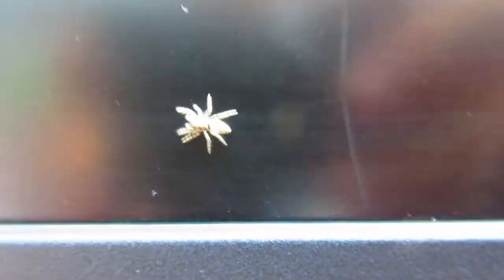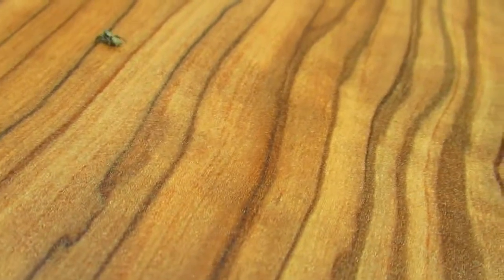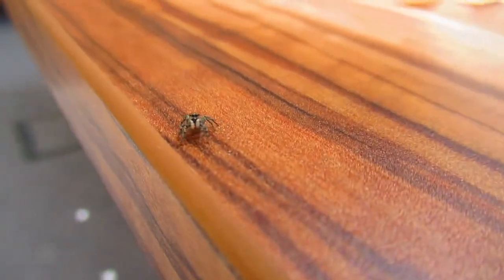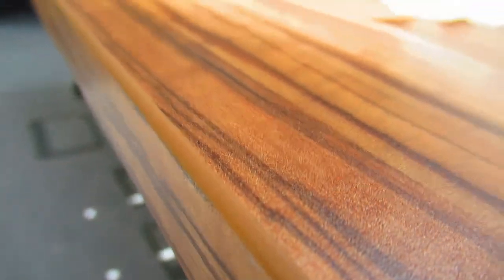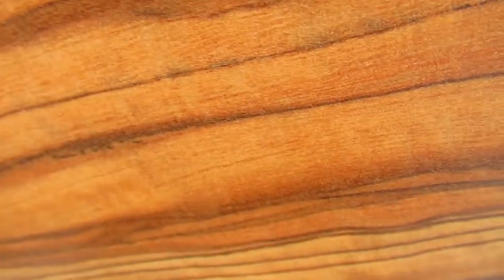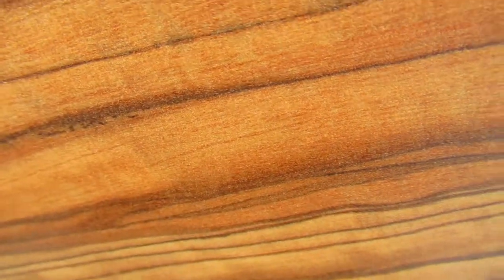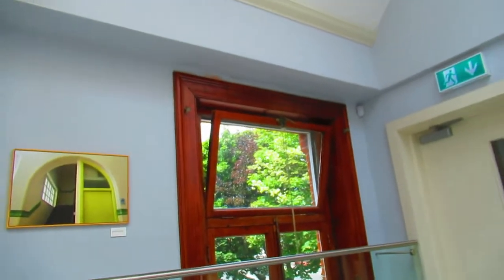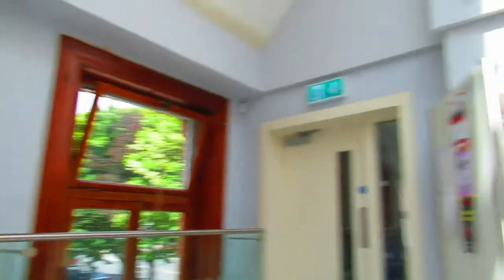Zebra Spider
What happens when Zebra Spiders find an open window on a sunny wall, leading into a sunny room? Watch this and you;ll find out.